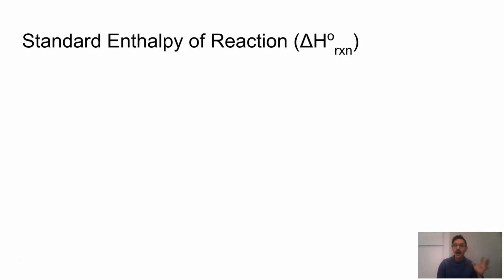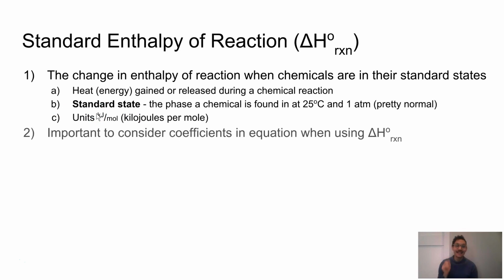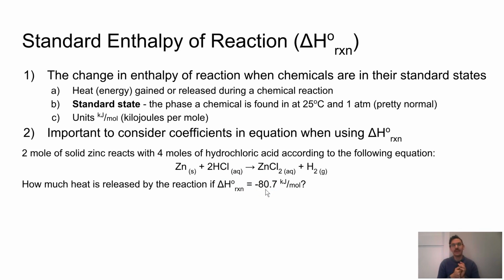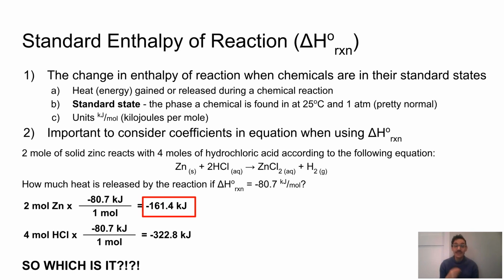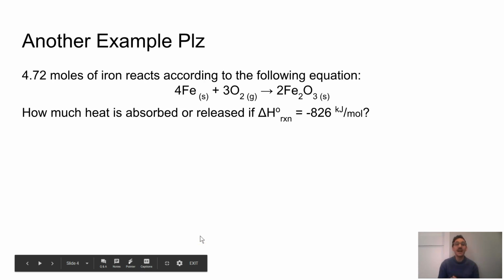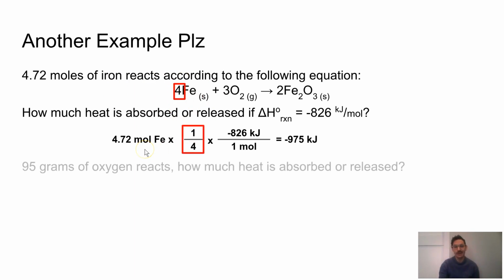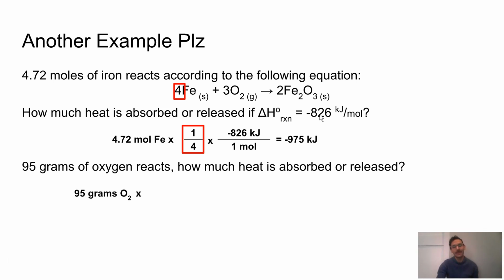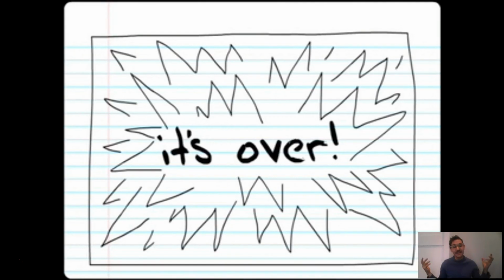Standard Enthalpy of Reaction